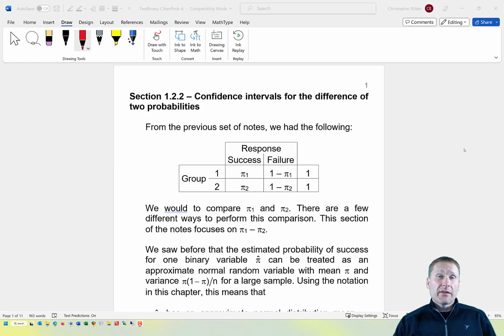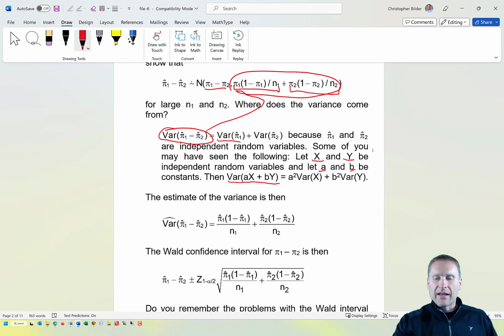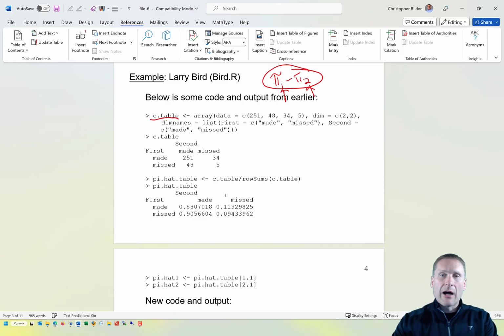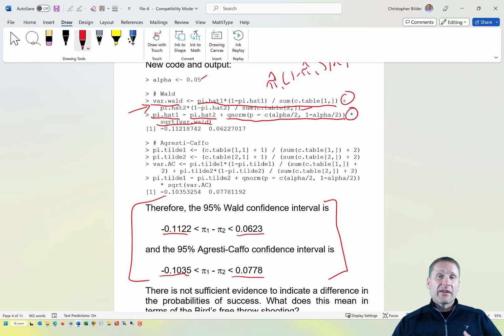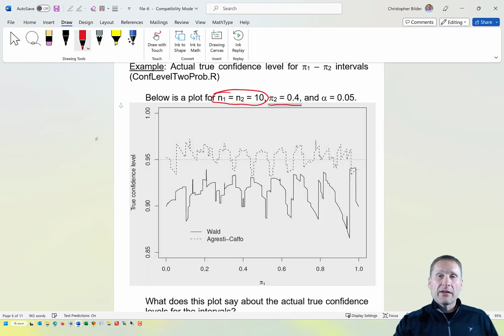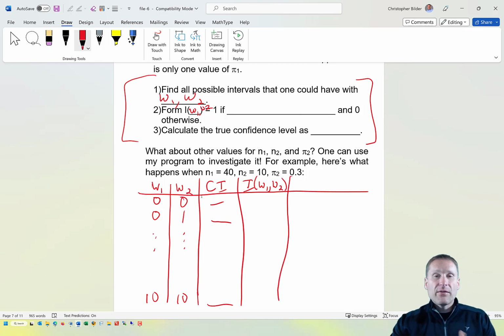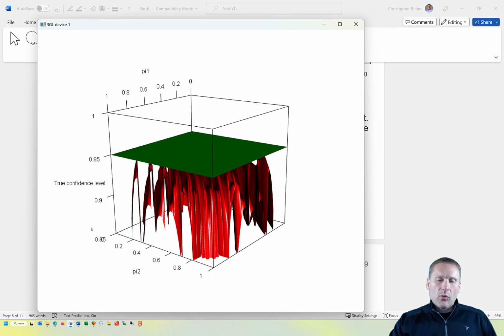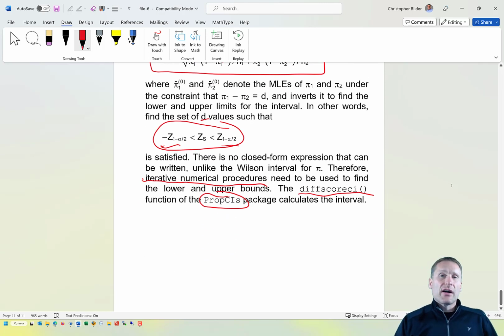Two probability of success parameters: CI for pi1 - pi2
for my course notes. This section discusses estimation and inference for two probability of success parameters.